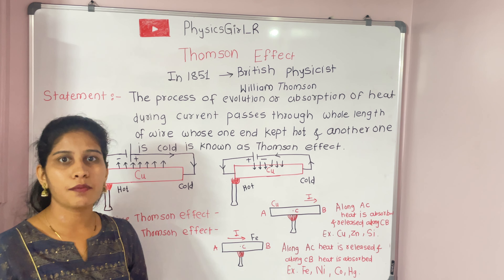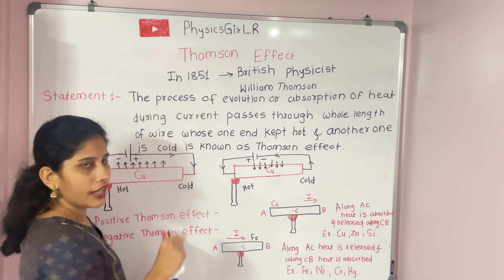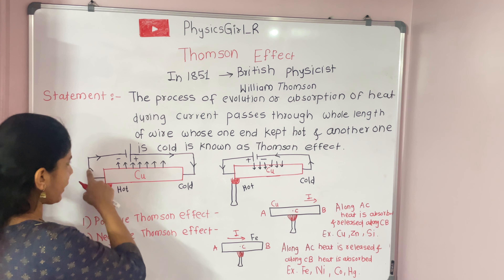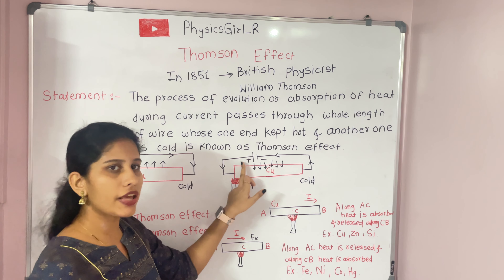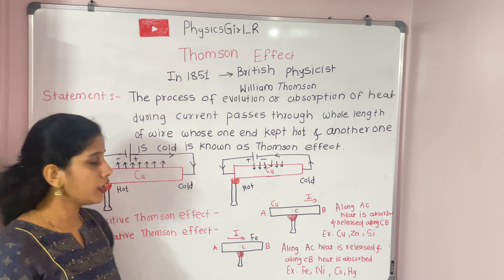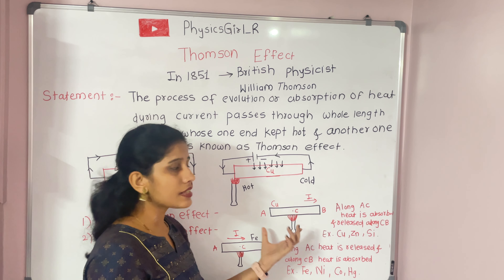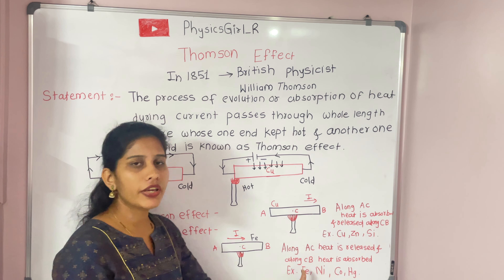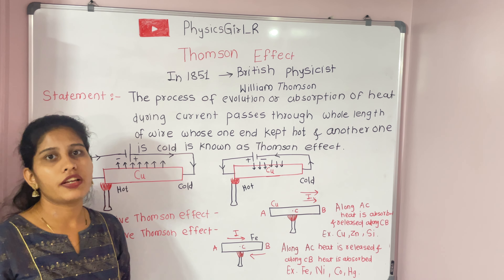Thomson Effect | Thermal Conduction, Heat Transfer & Joule Thomson | Physics Girl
The Thomson Effect, a phenomenon named after the eminent physicist William Thomson, also known as Lord Kelvin, unveils a captivating relationship between temperature differentials and electric currents. As electricity flows through a conductor experiencing a temperature gradient, it triggers the generation or absorption of heat along its path, leading to remarkable changes in temperature.

In this exploration, we delve into the core principles behind the Thomson Effect, shedding light on its underlying mechanisms and its significance across diverse fields. From its role in thermoelectric generators to its application in thermocouples for precise temperature measurements, the Thomson Effect leaves an indelible mark on industries ranging from energy to aerospace.